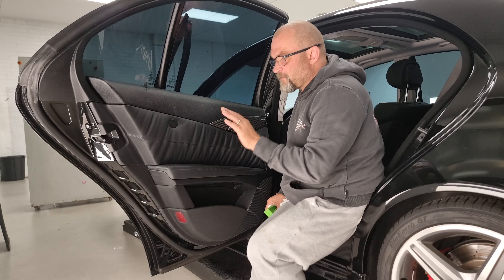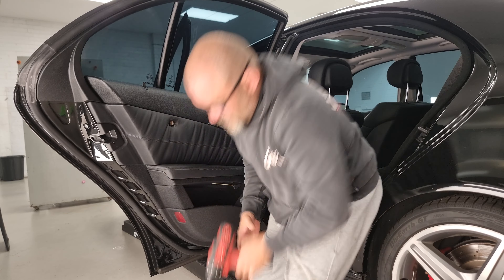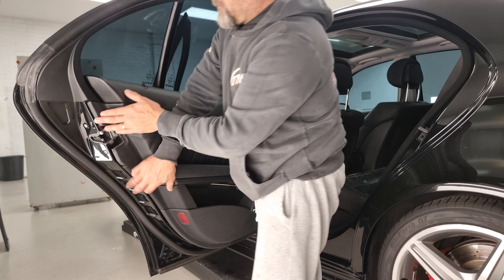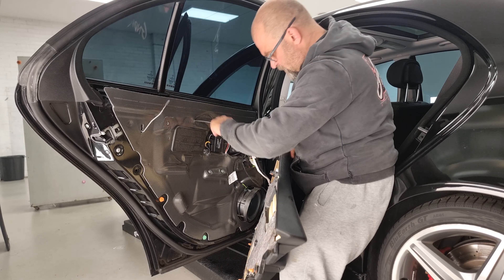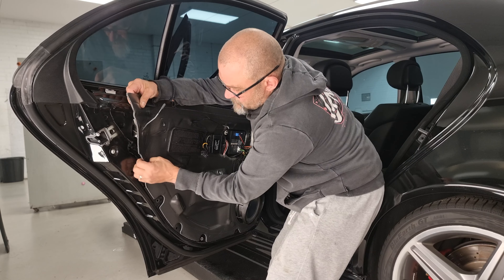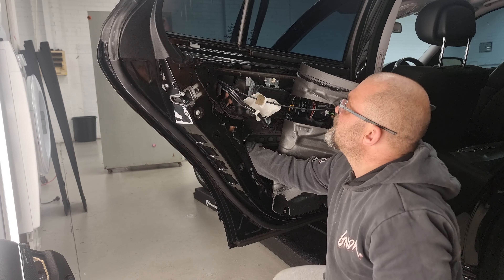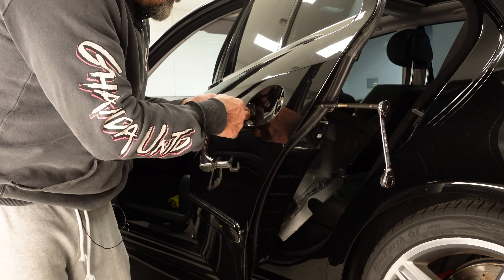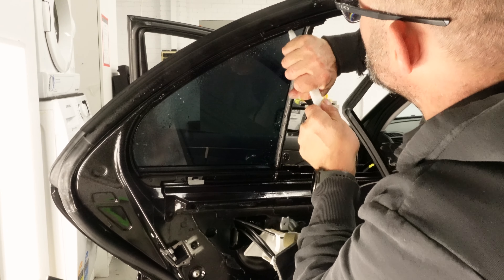W211 e63 door panel, door handle and quarter glass removal...Sunday session!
Step by step on removal to save your ass...😆